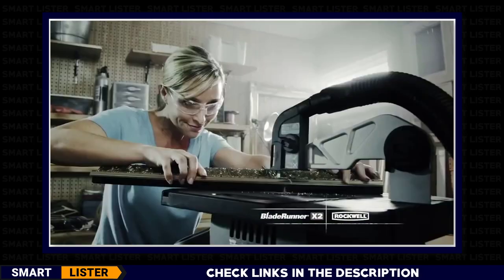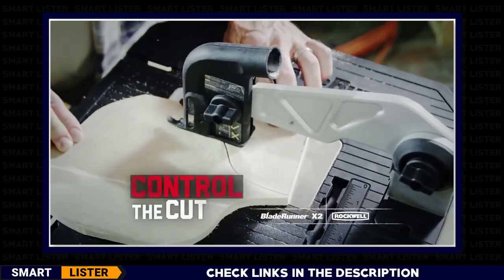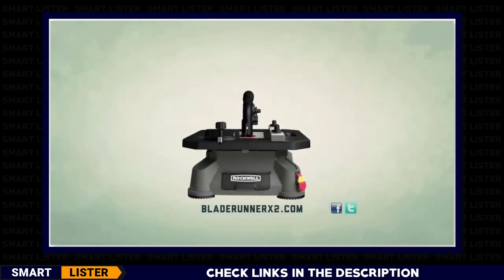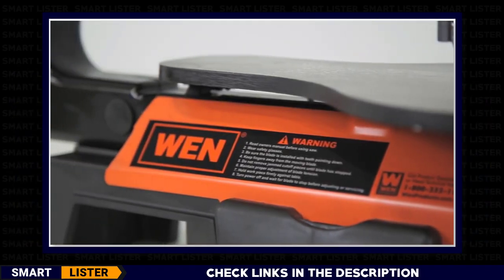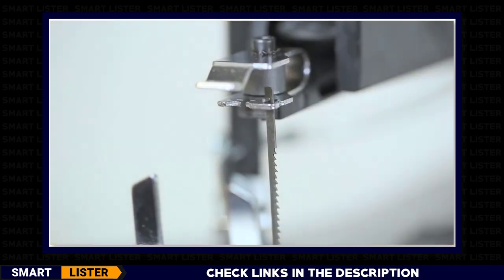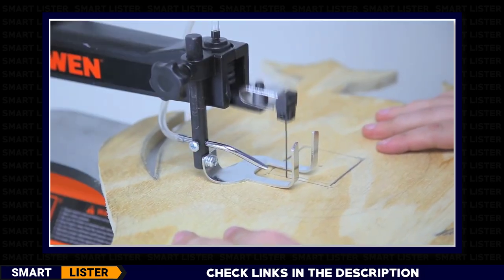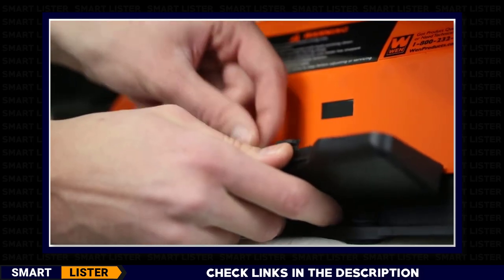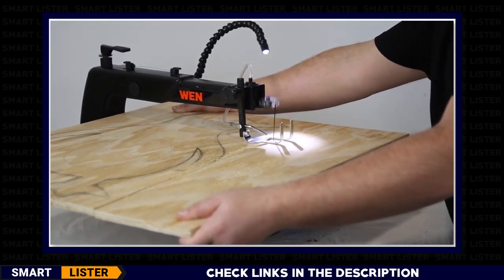Top 7 Best Scroll Saw - [Top Picks]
Top 7 Best Scroll Saw - [Top Picks]. What's the best scroll saw for the money?

📛 1. Dewalt DW788 Scroll Saw
✅ US: 31xz5Qj
✅ UK: 39RLwLP
✅ CA: 2QXd8Xf

📛 2. Rockwell RK7323 Tabletop Saw
✅ US: 2Z0M1fT
✅ UK: N/A
✅ CA: 39QCVJh

📛 3. Wen 3921 Scroll Saw
✅ US: 2YVJebT
✅ UK: N/A
✅ CA: 301Eakt

📛 4. Delta 40-694 Scroll Saw
✅ US: 2YZ0CIH
✅ UK: 2scetkI
✅ CA: 303UBfT

📛 5. ShopSeries RK7315 Scroll Saw
✅ US: 2YIU9pV
✅ UK: 2tGKvWp
✅ CA: 2FzolrA

📛 6. Shop Fox W1713 Scroll Saw
✅ US: 2KtnNXr
✅ UK: 303ebJ8
✅ CA: 305Bxhf

📛 7. Dremel MS20-01 Scroll Saw
✅ US: 31wTyES
✅ UK: 2NaNVHH
✅ CA: 2tG4xAb

In this video we've listed Top 7 Best Scroll Saw Reviews [Top Picks]. These are the top rated products in the market. Check out the Specifications, Pros & Cons, Reviews before buying your scroll saw. Hope this video helps you buying the best scroll saw.

You are watching Top 7 Best Scroll Saw - Reviews & Buying Guide. Thank you so very much for watching.

Welcome to Smart Lister. We provide you the best product lists, buying guides, pros & cons. You can trust us because we do not share any biased list, we do care about our fans. We provide you the best products based on the following factors:

• Real user reviews
• Product specifications
• Product quality
• Product availability
• Product popularity

Smart Lister provides you smart lists on the following categories:

• Toys, Kids & Baby
• Electronics, Computers & Office
• Home, Garden & Tools
• Sports & Outdoors
• Automotive & Industrial

Smart Lister is a participant in the Amazon Services LLC Associates Program, an affiliate advertising program designed to provide a means for sites to earn advertising fees by advertising and linking to Amazon.com.

Some of the footage, product images used in this video are not original content produced by Smart Lister. They were collected from multiple sources including, manufactures, fellow creators and various other sources.